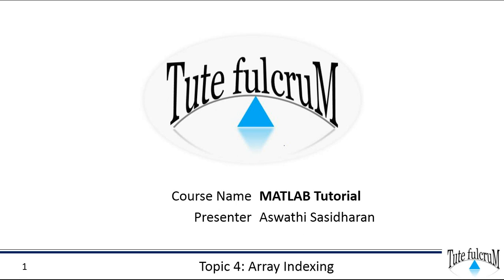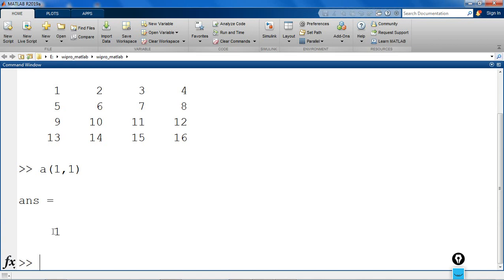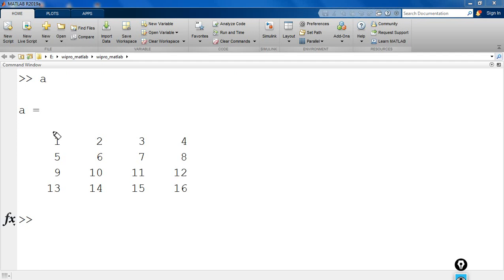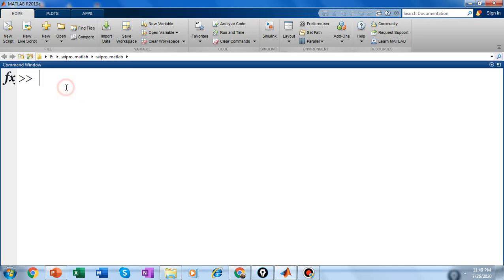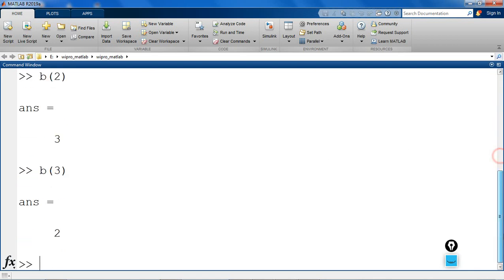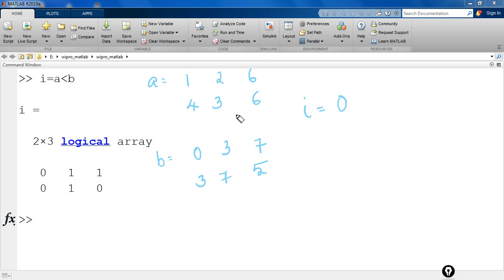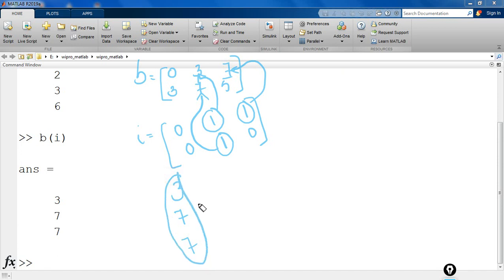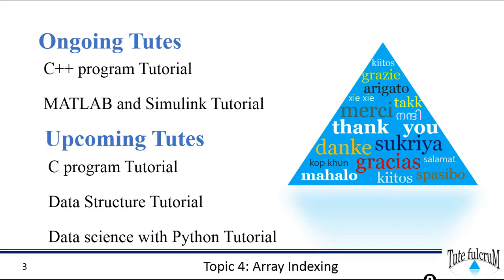Topic 4: Array Indexing | Matlab programming tutorial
This Matlab programming video explains accessing the elements of an array.There are three primary approaches explained
1.Subscript indexing
2.Linear indexing
3.Logical indexing